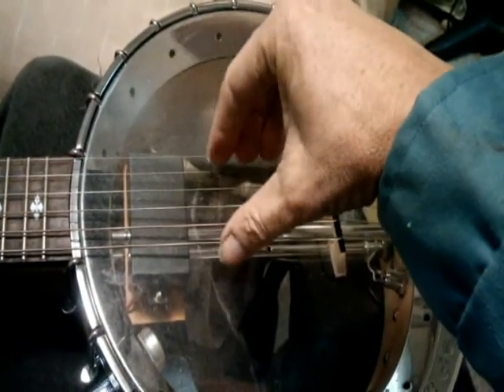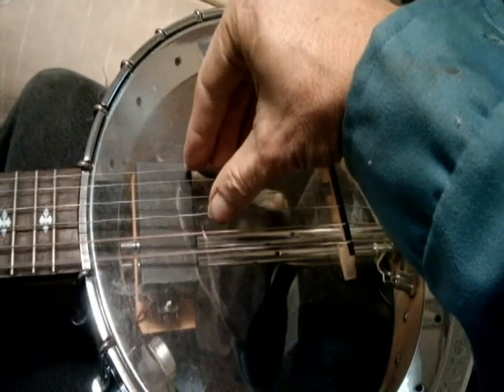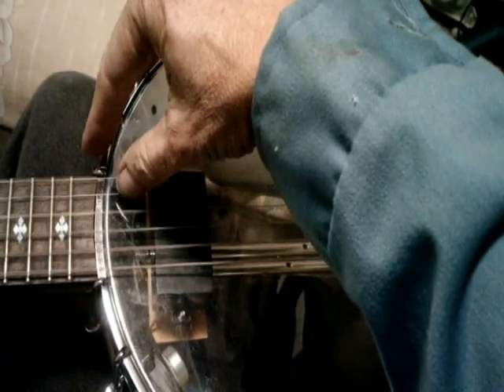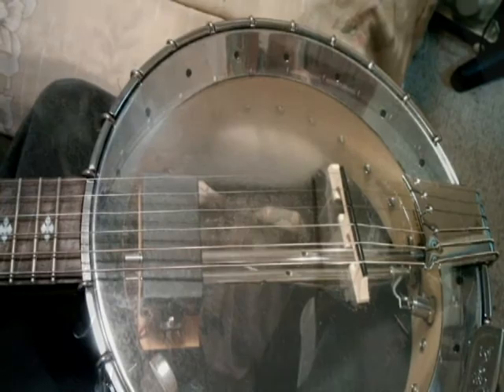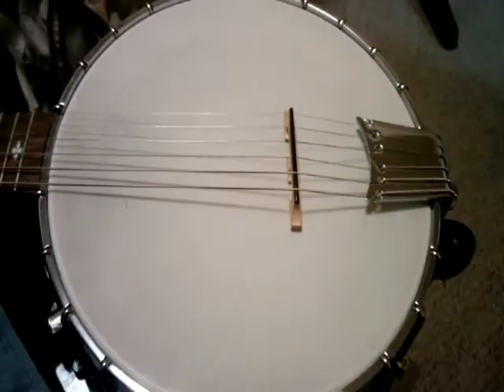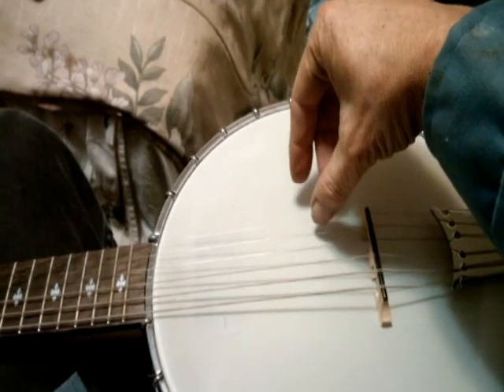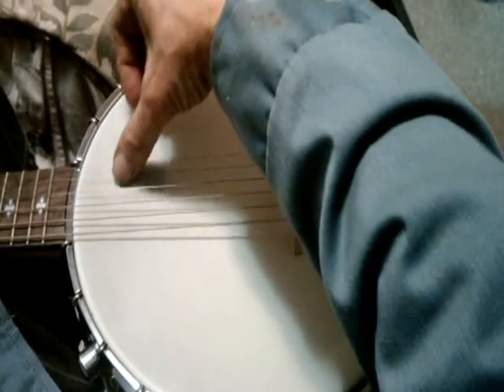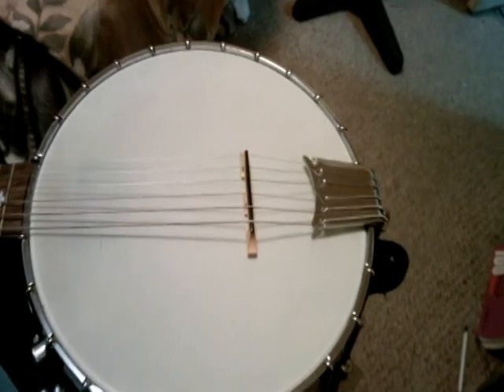Clear Remo Banjo head compared to frosted Remo U.S.A. on GT-500 Banjitar 20171104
I also think I may have been a little closer with the camera to the clear head. With the clear head I usually had some masking tape under the bridge and even on the backside of the head under the bridge to mellow it out some- and reduce the "echo/reverb" . I think I like the frosted a lot better (for my style, which will have a fair amount of strumming)